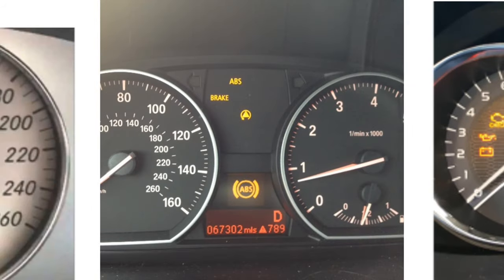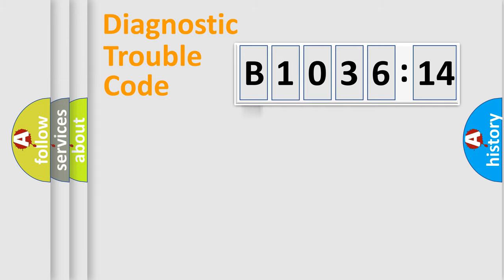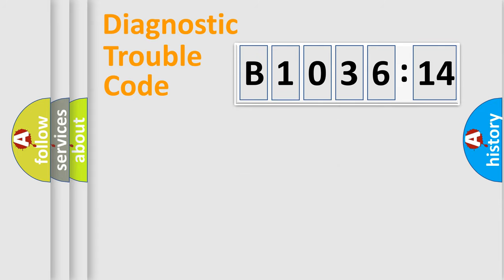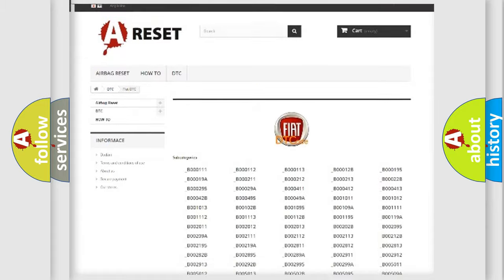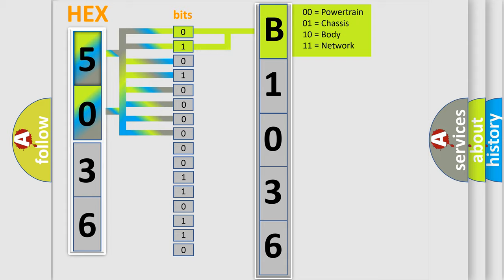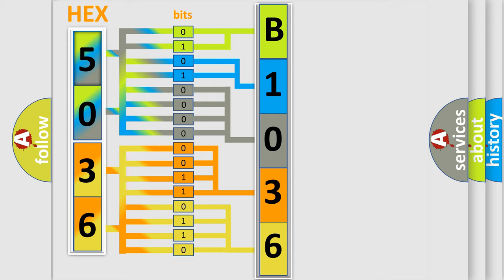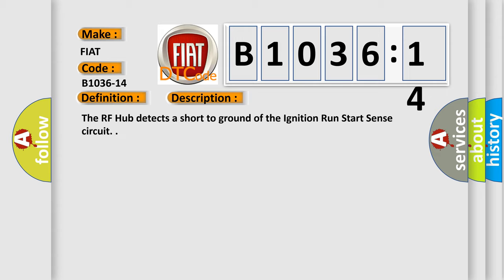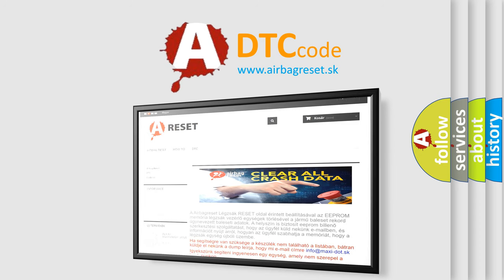DTC Fiat B1036-14 Short Explanation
Contents:
0:21 Basic DTC analysis according to OBD2 protocol standard.
1:48 Insight into programming
2:58 A diagnostically understandable description of the Diagnostic Trouble Code
3:05 Basic error definition

Make:
FIAT
Code:
B1036-14
Definition:
Ignition Start - Circuit Short To Ground Or Open
Description:
The RF Hub detects a short to ground of the Ignition Run Start Sense circuit.